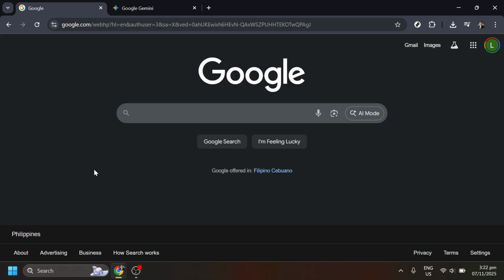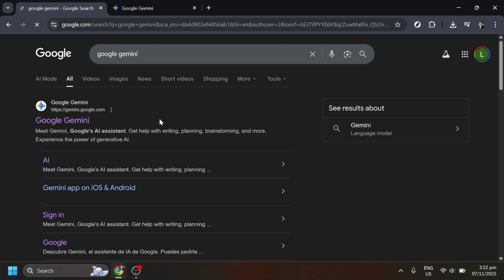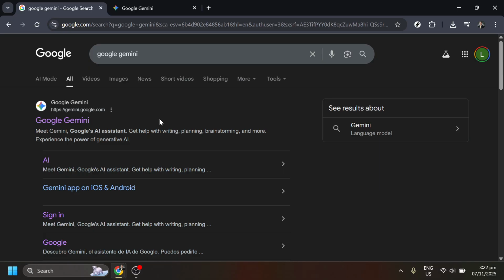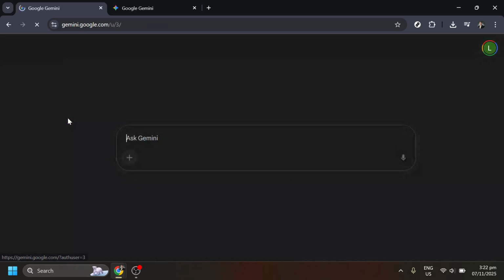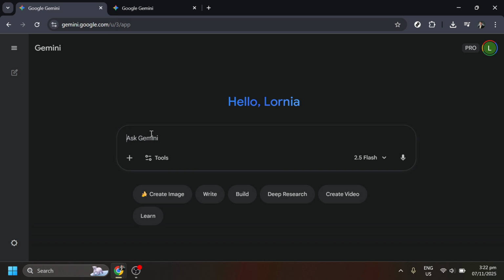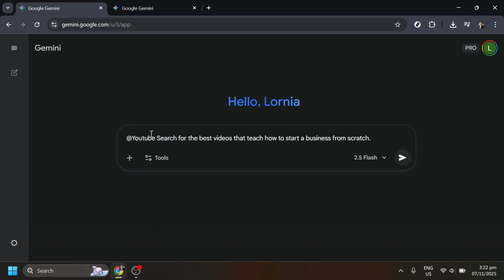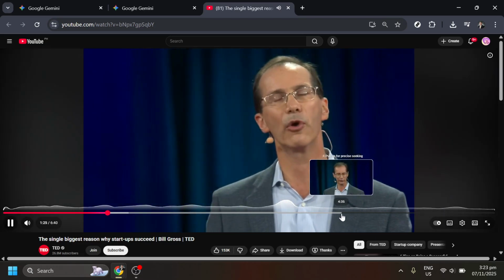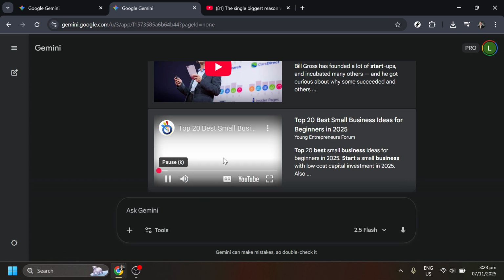How to use Google Gemini with YouTube Trending Tool